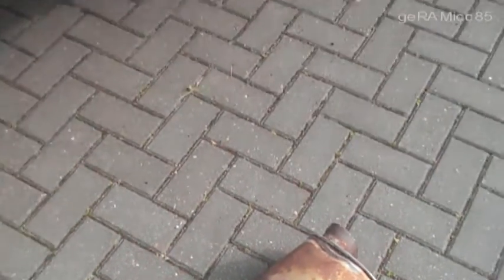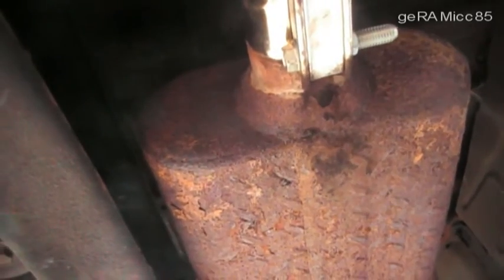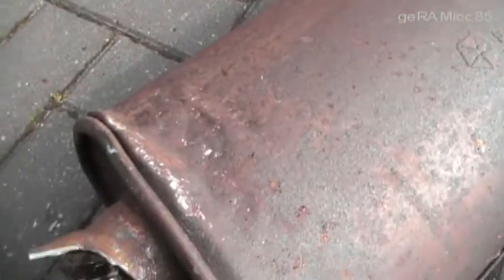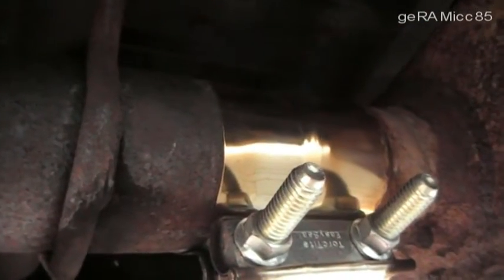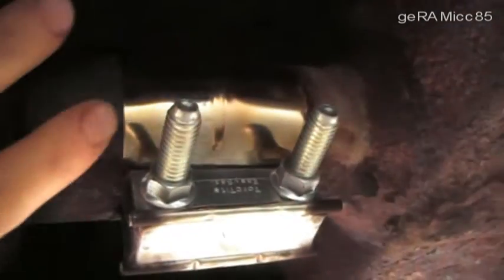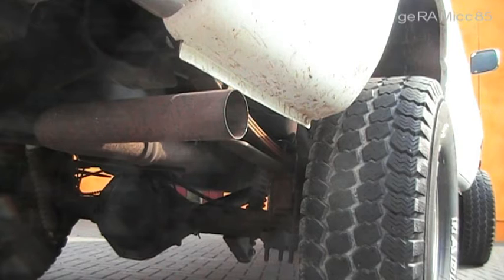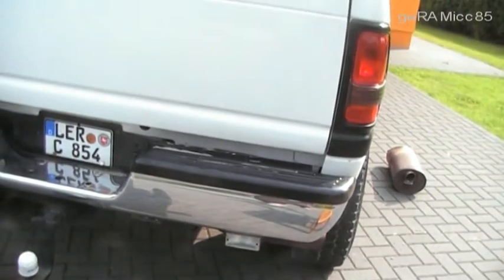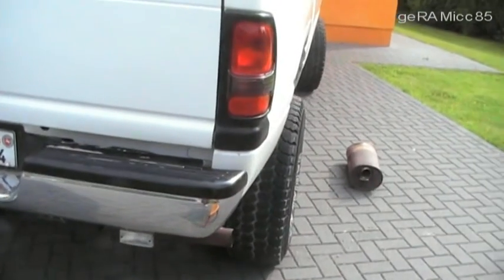FLOWMASTER SUPER44 INSTALLED DODGE RAM GREAT SOUND EXHAUST PIPES W/ BAND CLAMP STAINLESS STEEL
I took the original muffler off my truck and put in a used flowmaster super 44 muffler that i got for free. First i took out the original exhaust pipes together with the muffler then i took off the old pipes off of the old muffler which wasnt easy at all. I used stainless steel bandclamps to put the old pipes on to the super 44. Since i used band clamps instead of u-bolts i had to cut of a little bit of the pipes. The work really was worth it since the sound is so much better now.